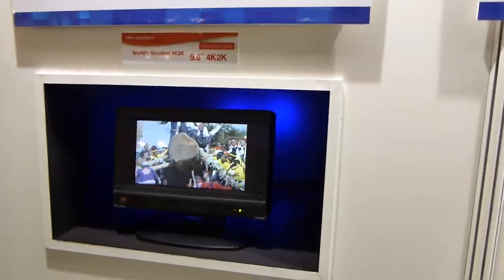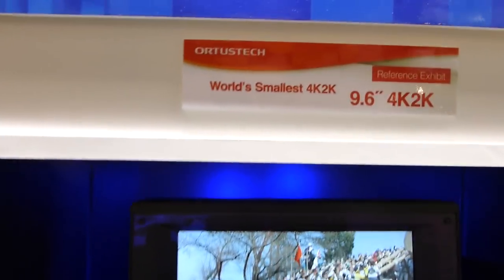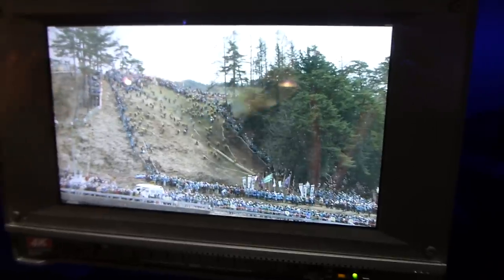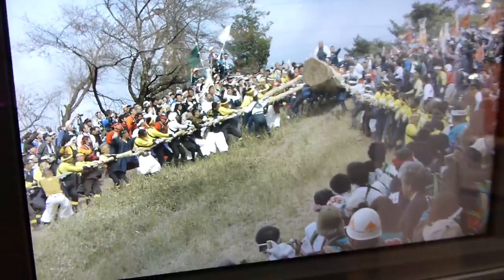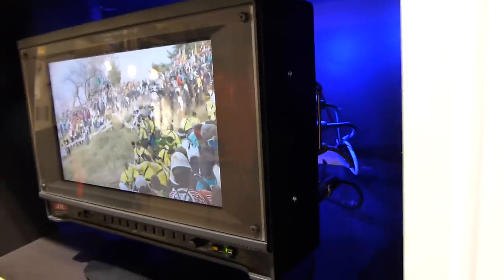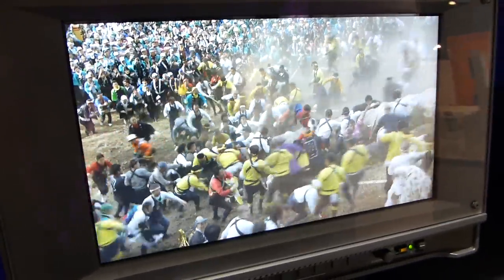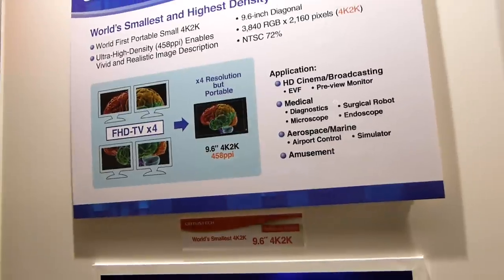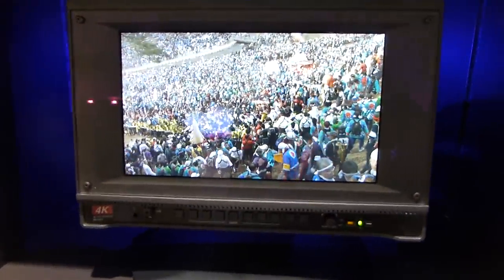Orustech 4K Display at 9.6 Inch Hands On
- Orustech 4K Display with 9.6 Inches in a short Hands On at the Electronica.